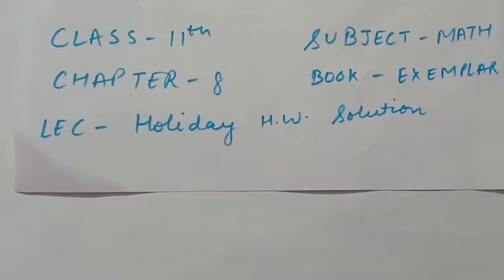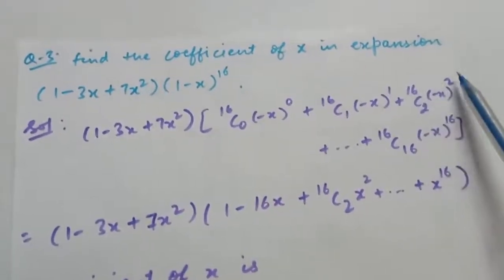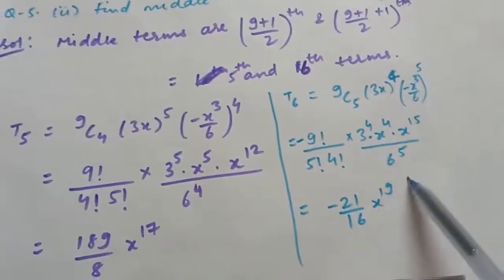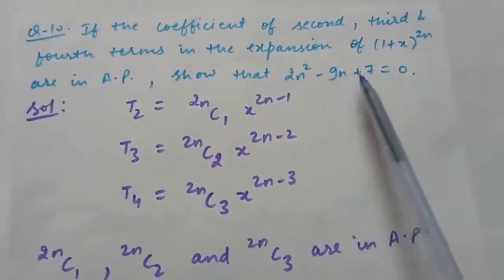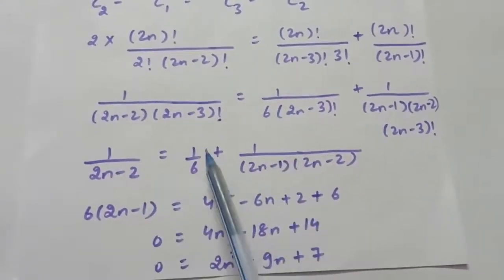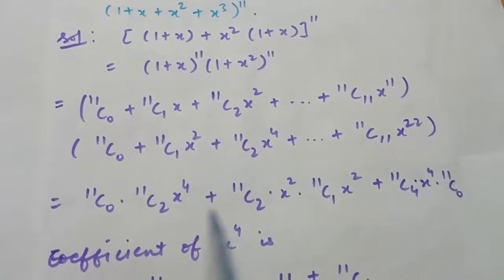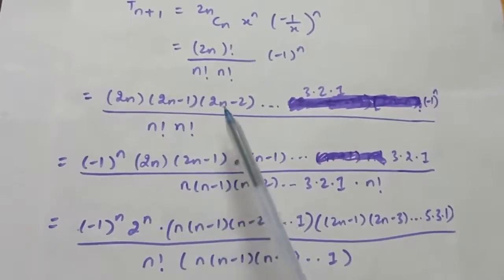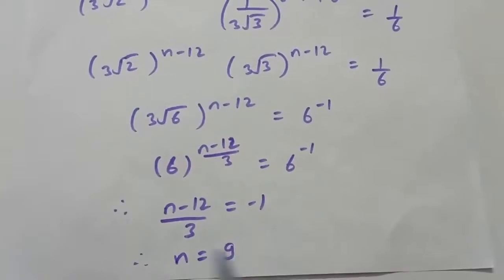Class 11th, Day-41,Maths, Ch-8, (Binomial Theorem) , Holiday H W Sol